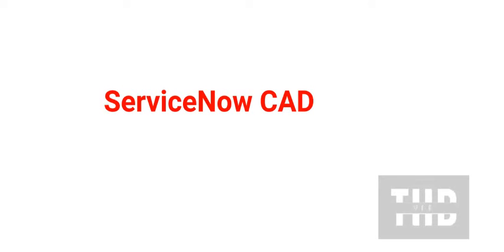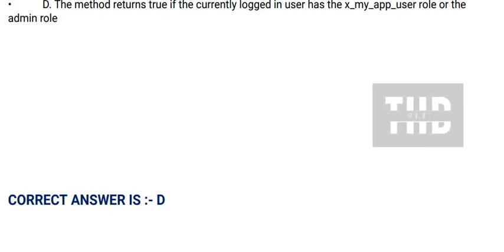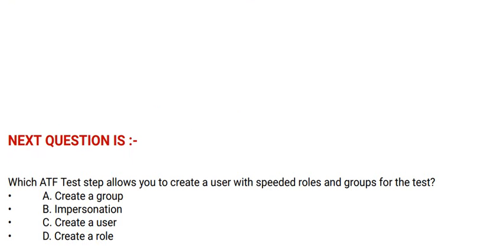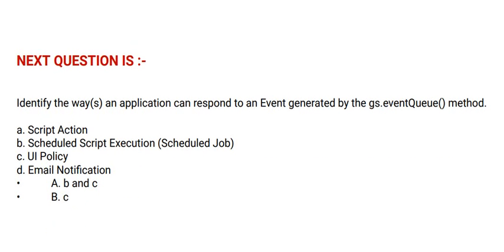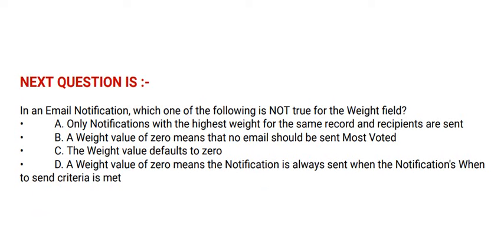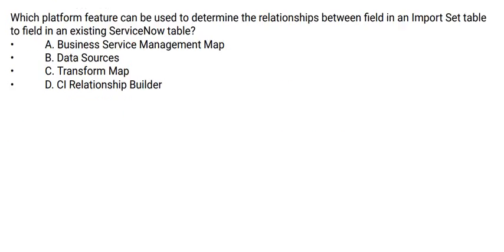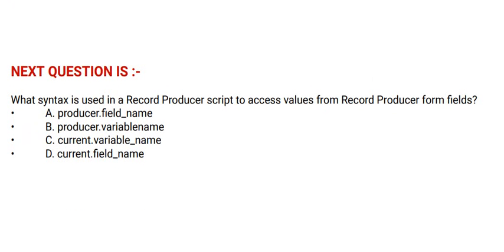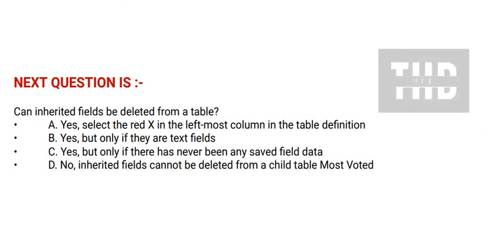Download PDF - ServiceNow CAD: All in One Master Video - Certified System Administrator - Q&A